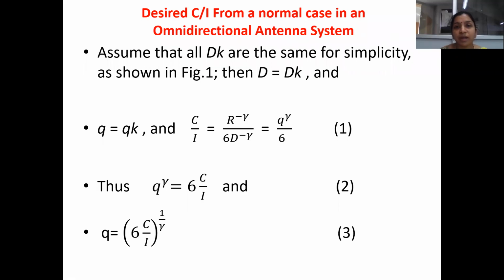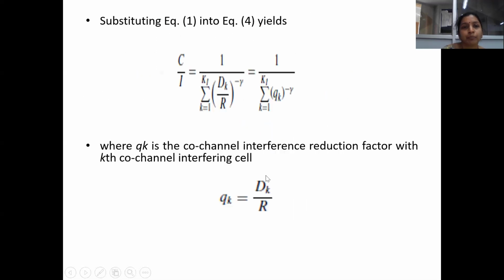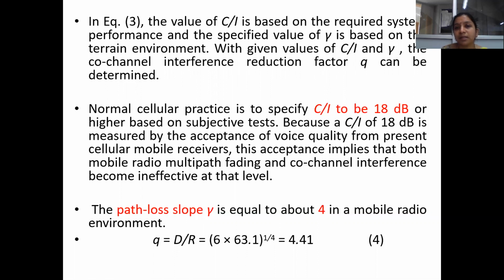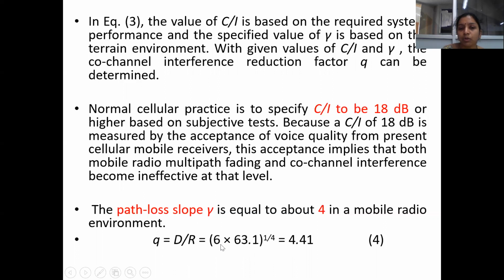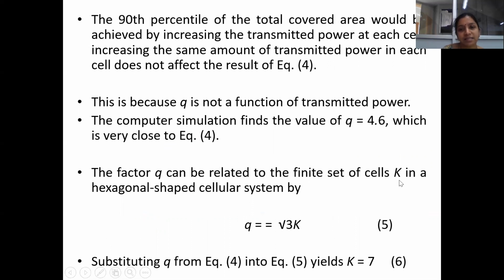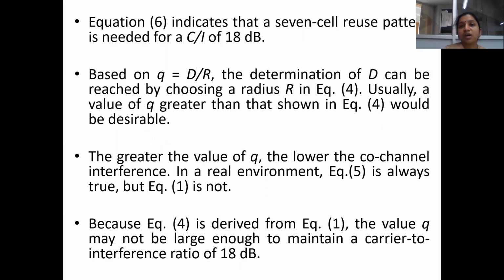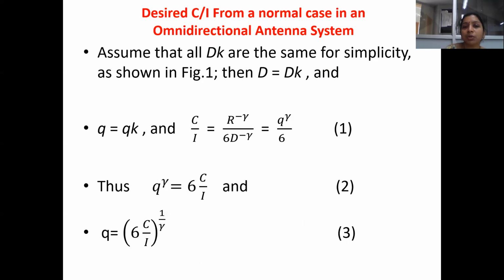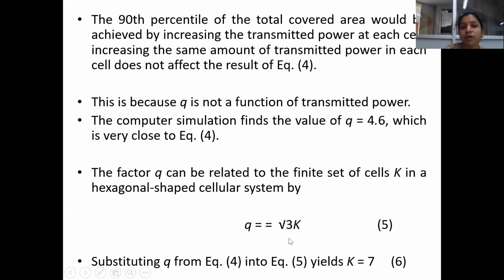desired carrier to interference ratio in normal case 8